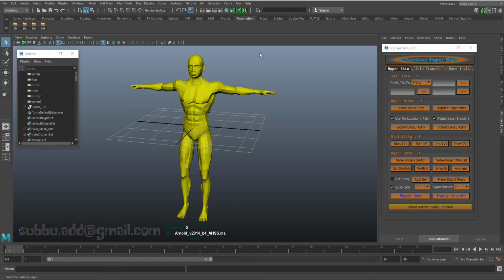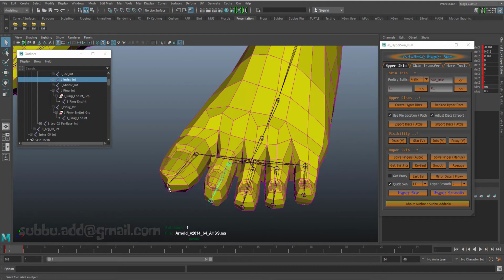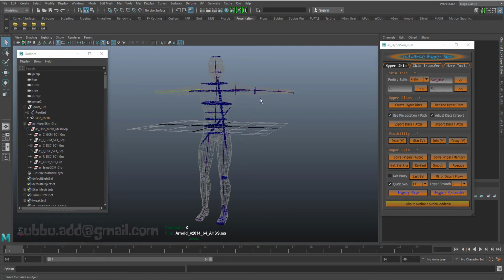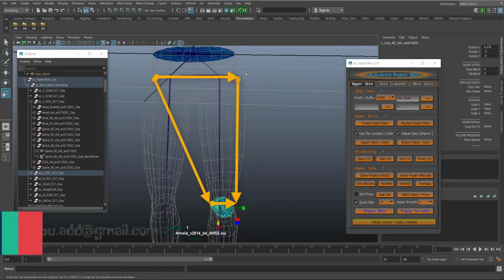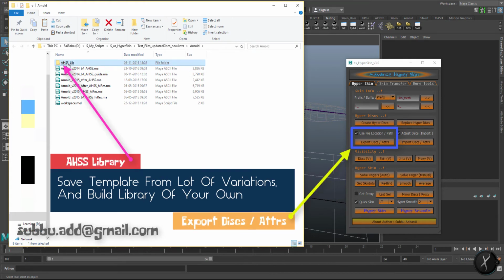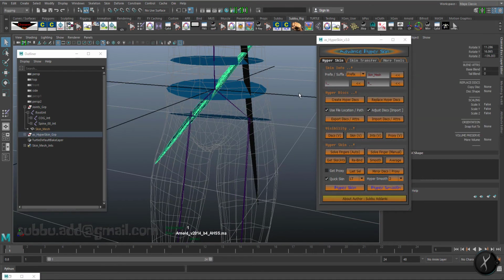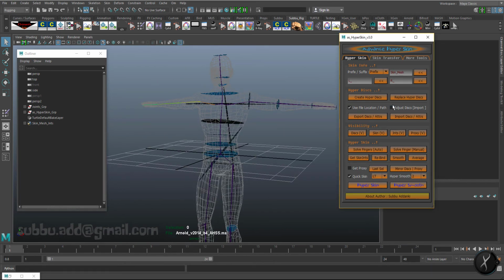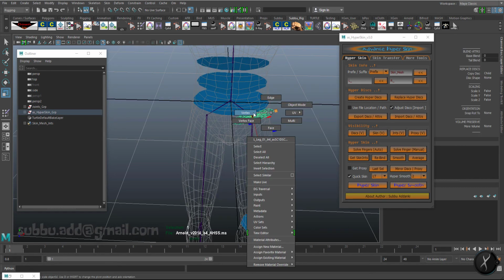Advance Hyper Skinning System Part 2 Of 4 Tutorial Hyper Discs v08